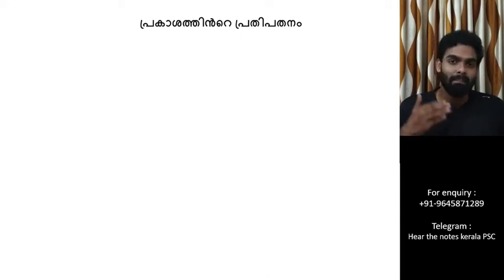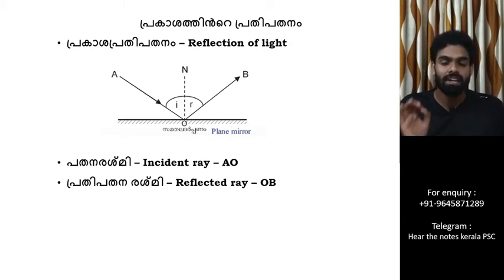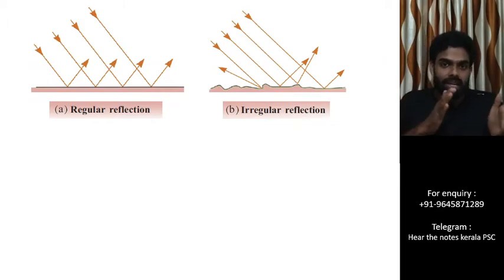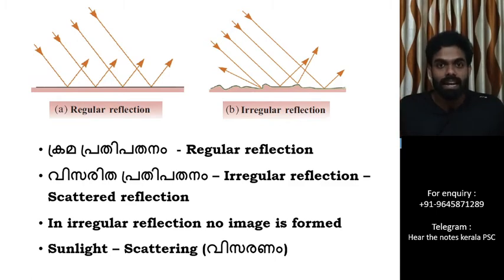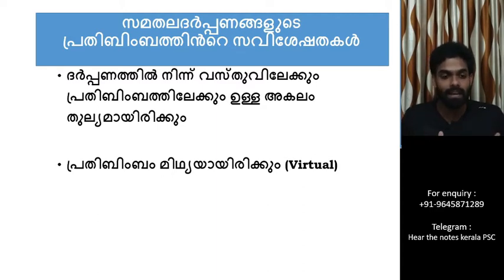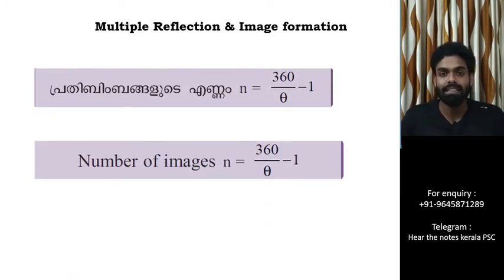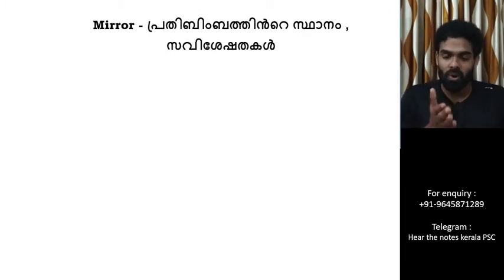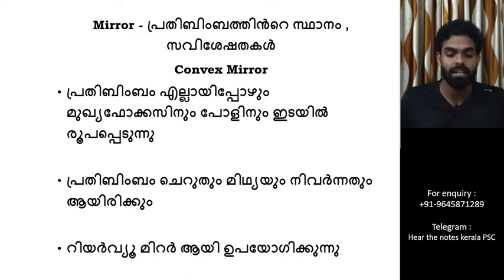What is Irregular Reflection II എന്താണ് വിസരിത പ്രതിപതനം II Kerala PSC II SCERT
What is regular Reflection & Irregular Reflection
Hi ,
എന്താണ് ക്രമപ്രതിപതനം , എന്താണ് വിസരിത പ്രതിപതനം , എന്നിവയെ പറ്റി കേരള പി എസ് സി പരീക്ഷക്ക് ആവശ്യമായ രീതിയിൽ സ്‌കൂൾ ടെക്സ്റ്റ് ബേസ് ചെയ്ത് ആണ് വീഡിയോ തയ്യാറാക്കിയിരിക്കുന്നത് .

What is irregular reflection
what is regular reflection
regular reflection , irregular reflection , SCERT School text science, SCERT science malayalam, kerala psc science, Class 10 science Kerala psc